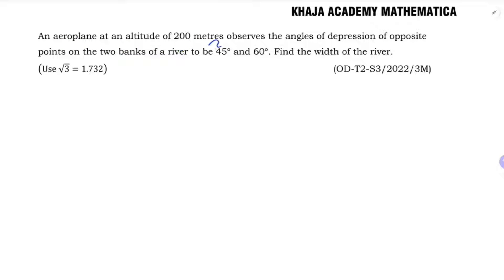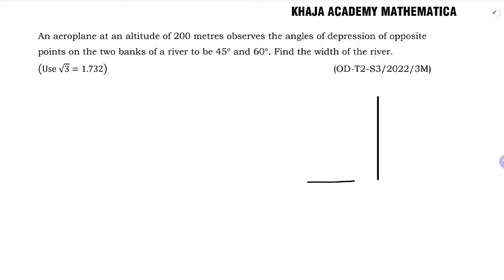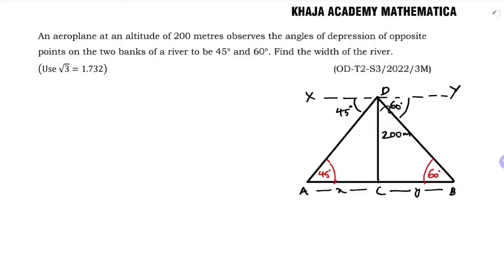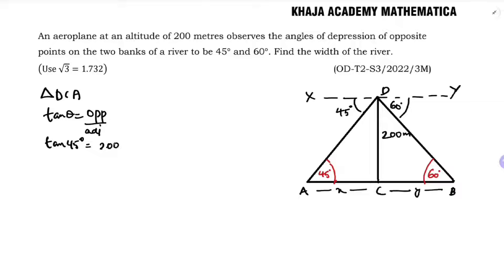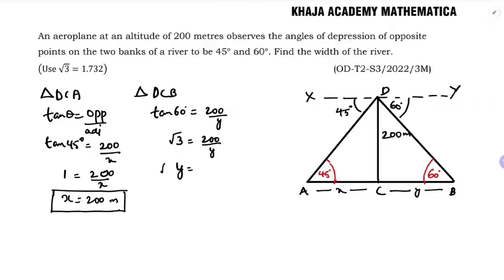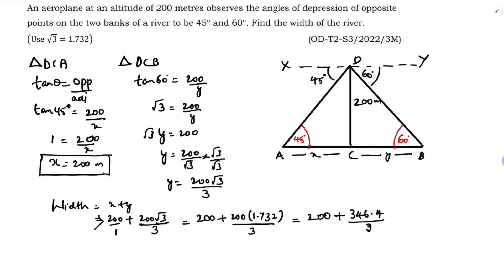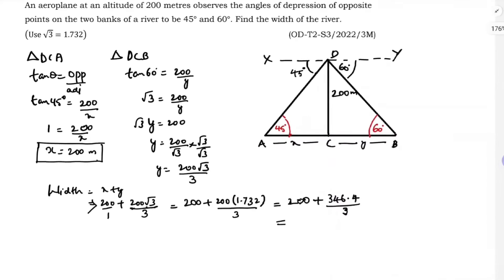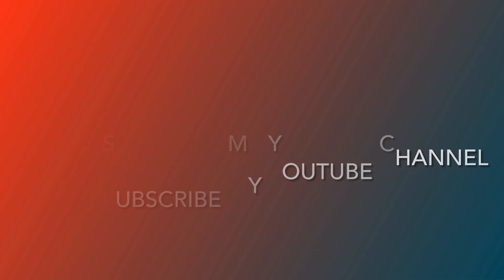An aeroplane at an altitude of 200 metres observes the angles of depression of opposite points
An aeroplane at an altitude of 200 metres observes the angles of depression of opposite points on the two banks of a river to be 45° and 60°. Find the width of the river. (Use √3=1.732)